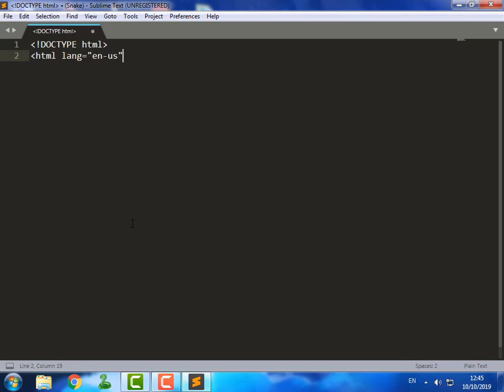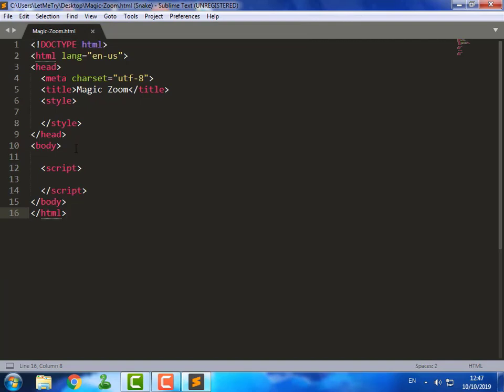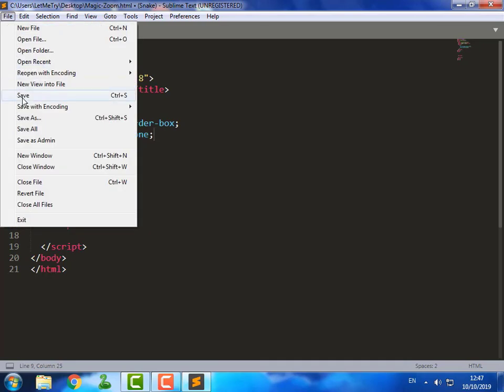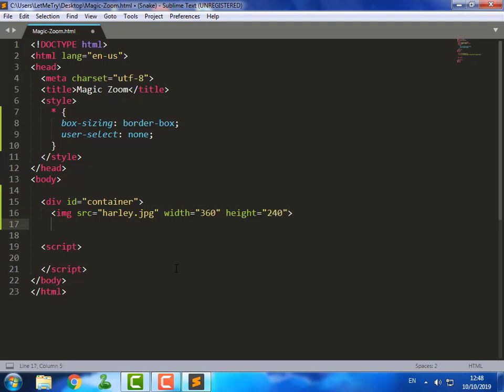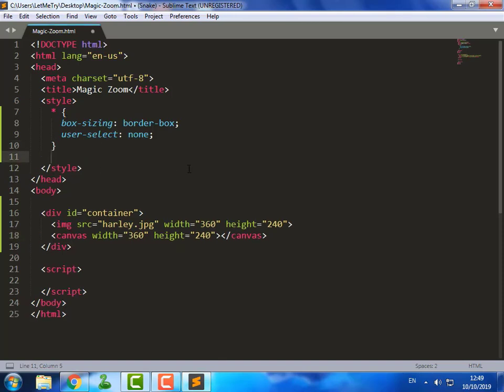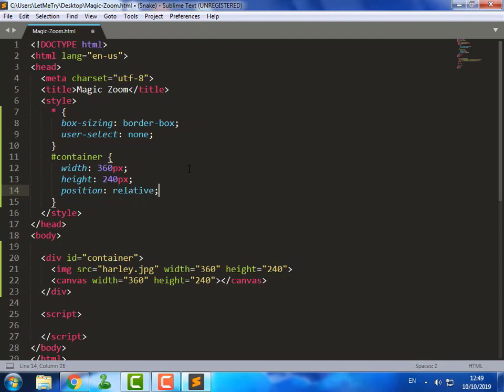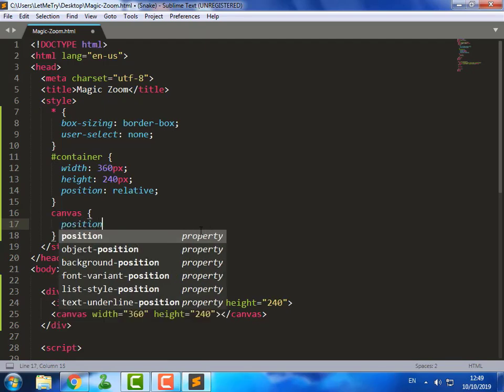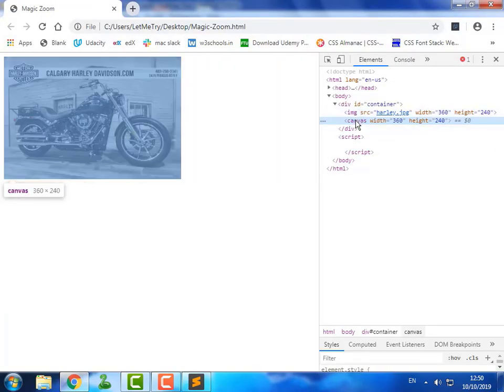Magic Zoom web app Tutorial Part1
Hello Guys.
This is the first part of making Magic Zoom web app.